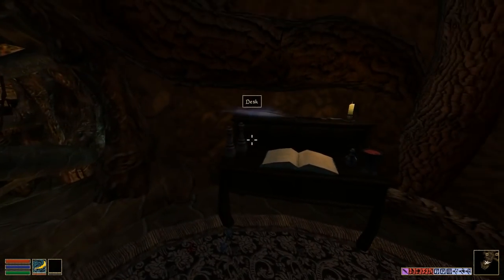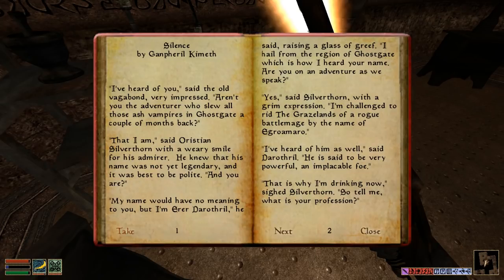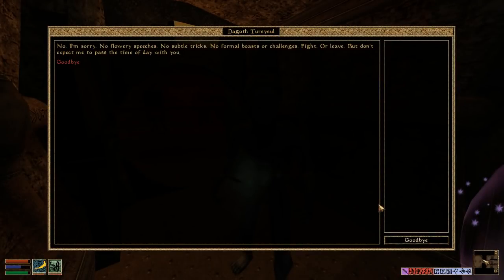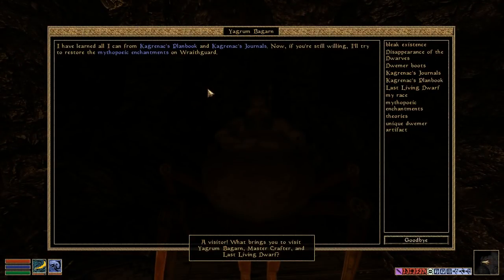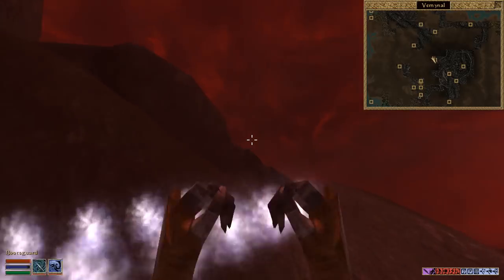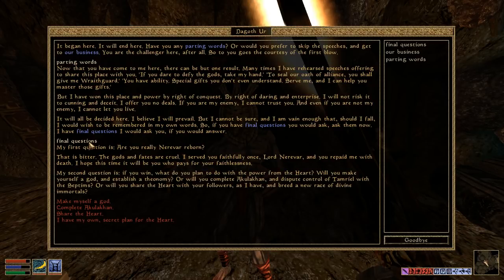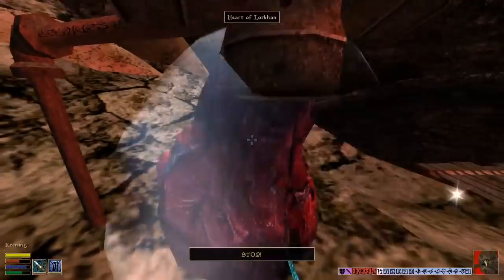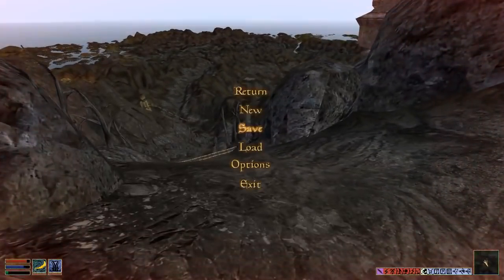Let's Play OpenMW - 22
Naenlorn visits the locals in Red Mountain.

OpenMW is a ground-up rewrite of Morrowind's engine.